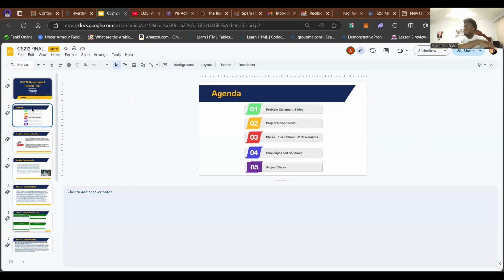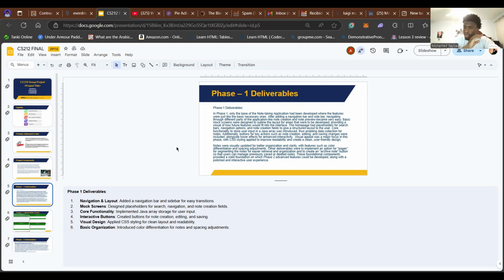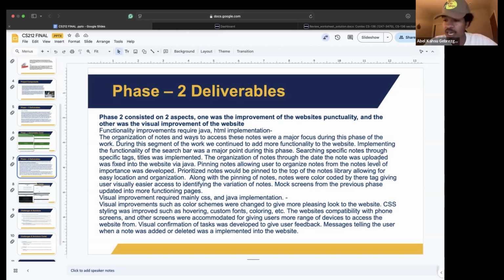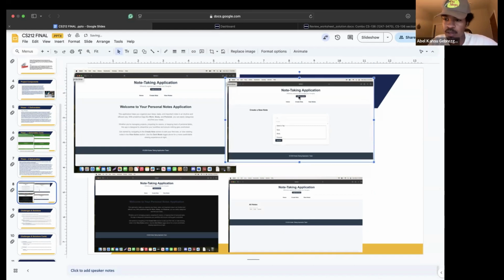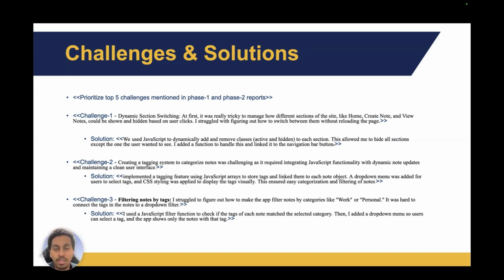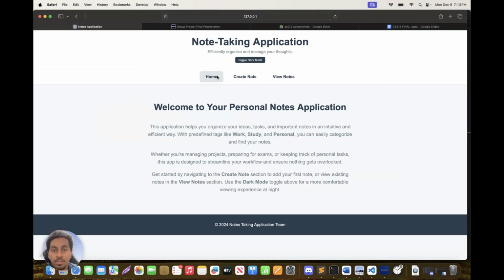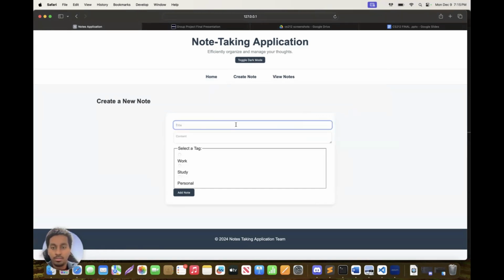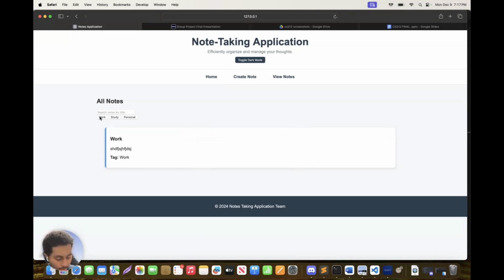CS212 Final Presentation